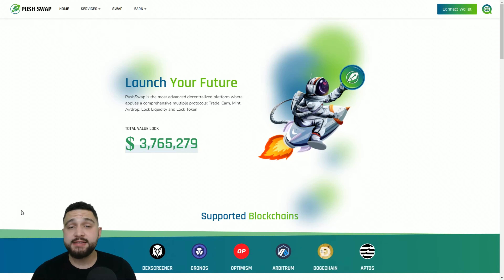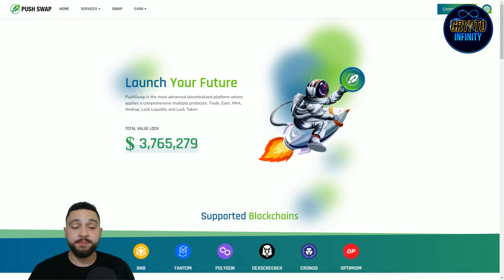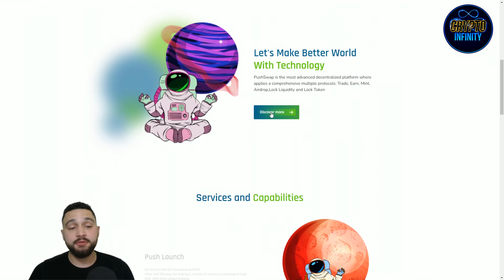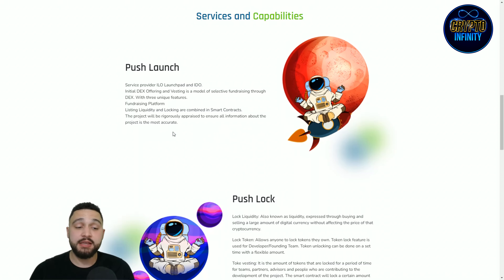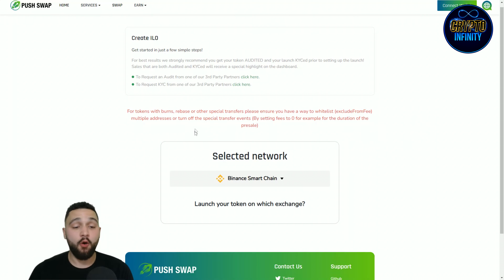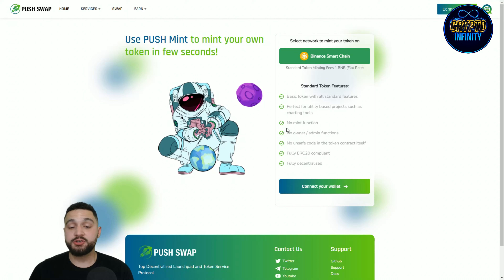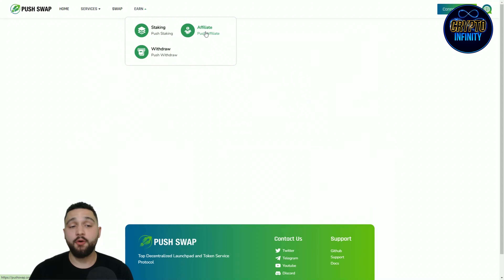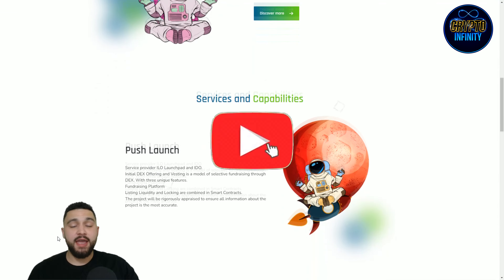PushSwap: Your Gateway to New Coins, Low Fees, and Thrilling Gamefi Experience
Looking for a decentralized platform that offers more than just trading? Look no further than PushSwap! With multiple protocols including Trade, Earn, Mint, Airdrop, Lock Liquidity, and Lock Token, PushSwap gives investors access to new and unique coins, low transaction fees, and an exciting gaming experience like the Gamefi platform. Whether you're a seasoned investor or just starting out, PushSwap has something for everyone.

●▬▬▬▬▬▬▬▬ Useful Links  ▬▬▬▬▬▬▬▬●